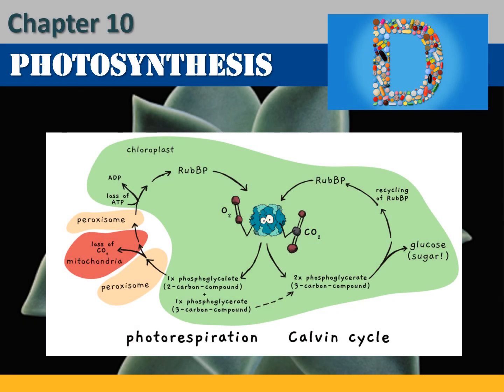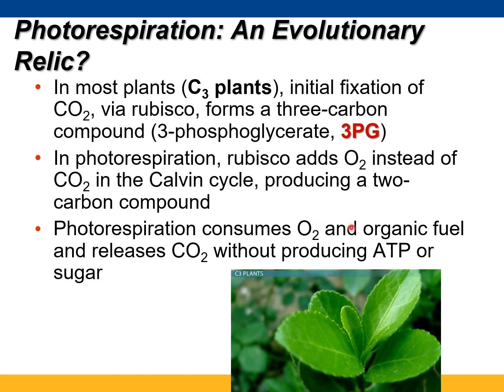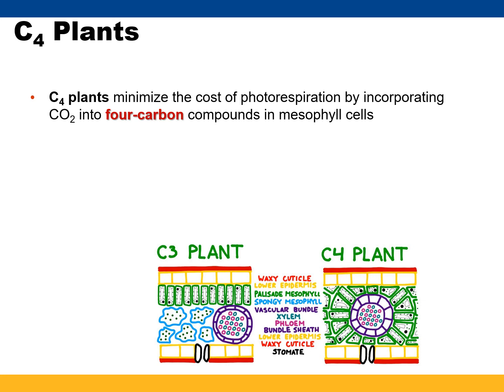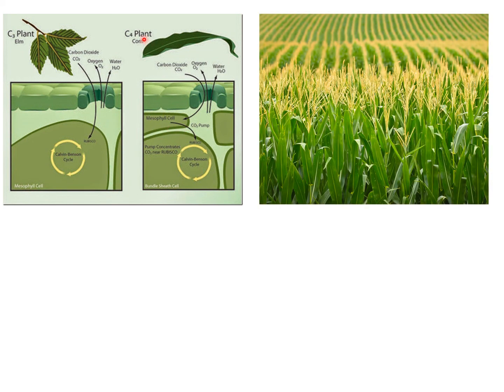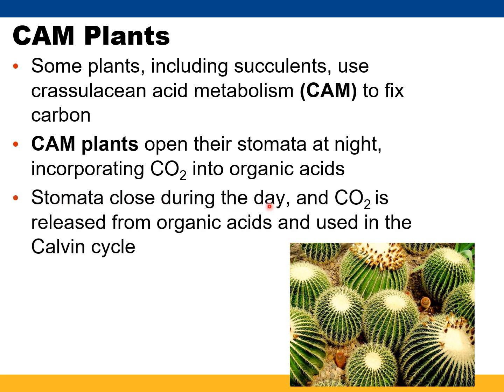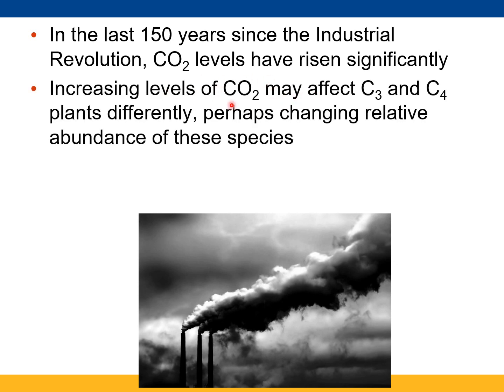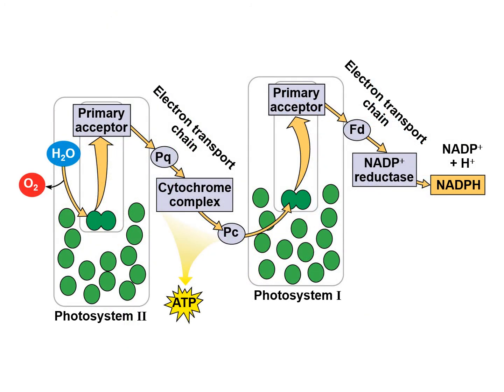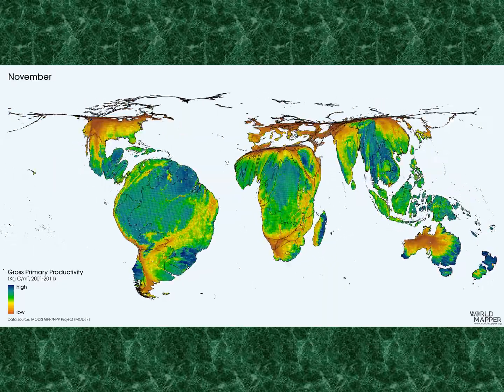BIOL 165-01 - 10d - Chapter 10, Photosynthesis Part 4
Mostly in this lecture we talk about how plants and plant cells handle a very water-dependent process like photosynthesis in times of water deficit.  This includes photorespiration, along with metabolic strategies:  C4 and CAM photosynthesis.